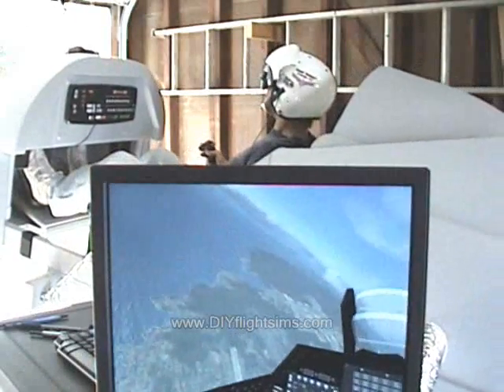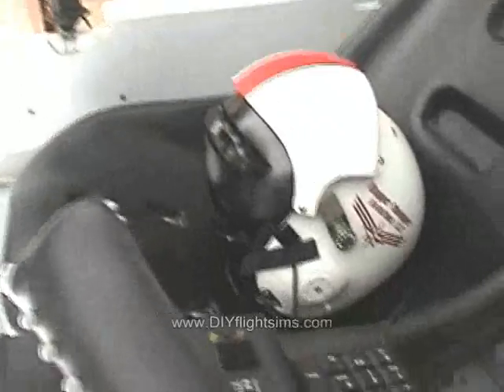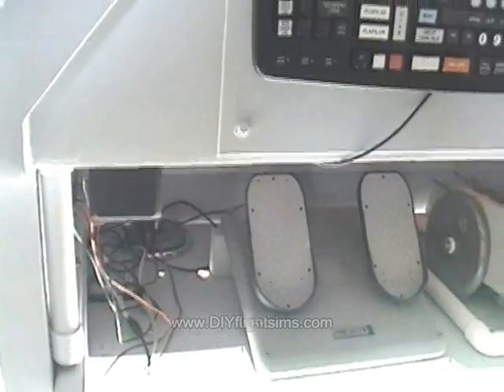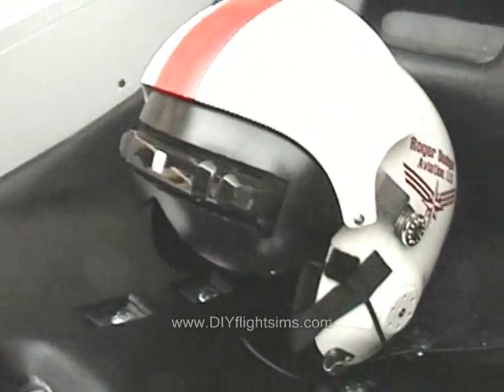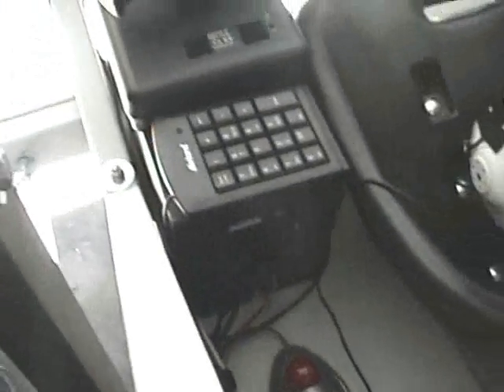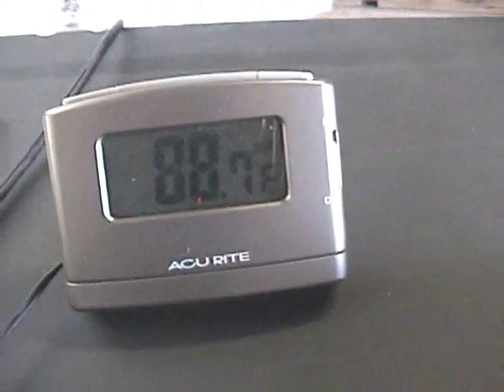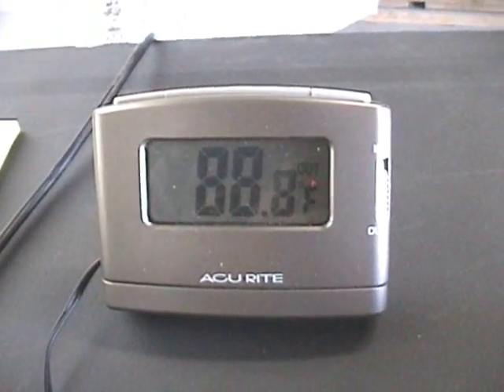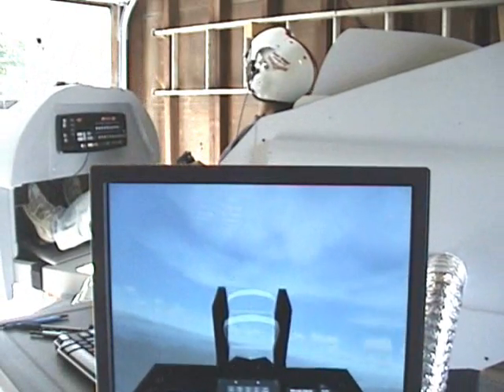MAACS Experiment - Episode 21, Test Flight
This is the Moving Axis AirCraft Simulator experiment, Episode 21 - Test Flight  .  .